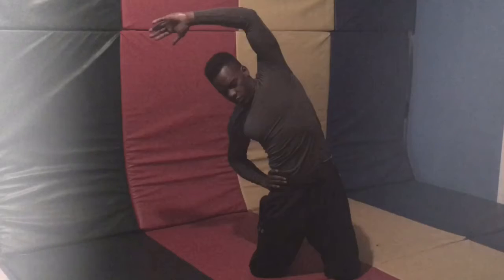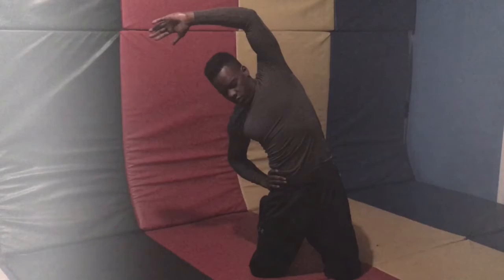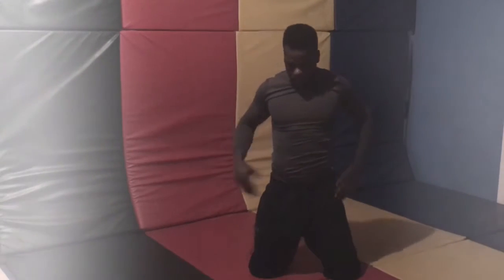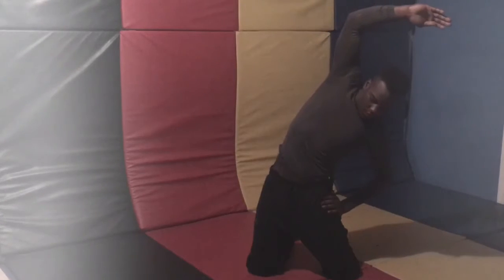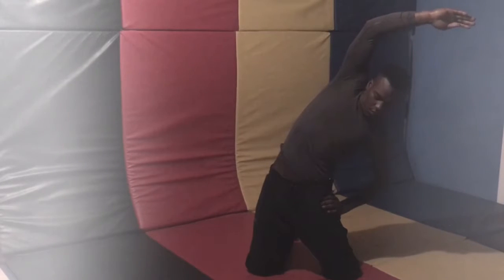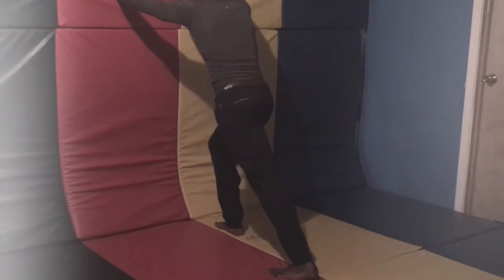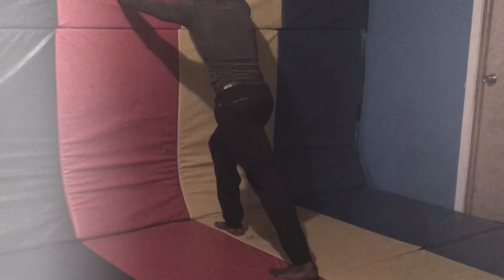NXL workouts Wednesday 7 Stretches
NXL daily workout stretches